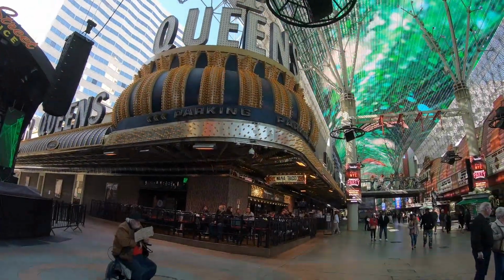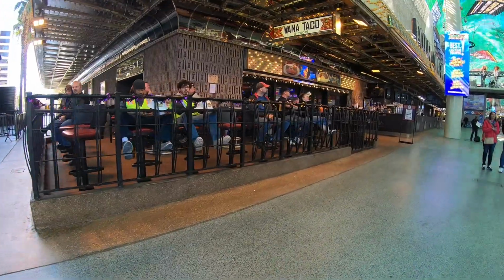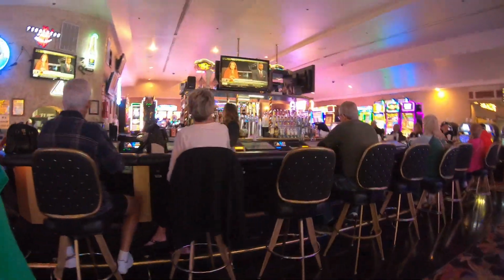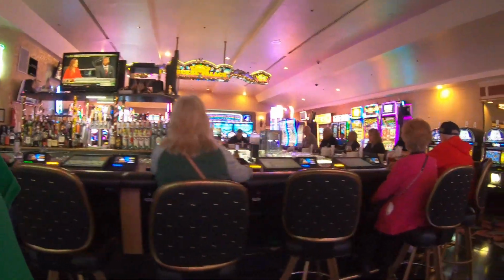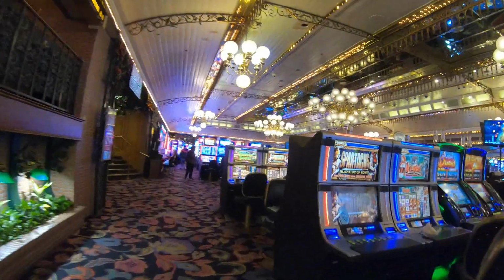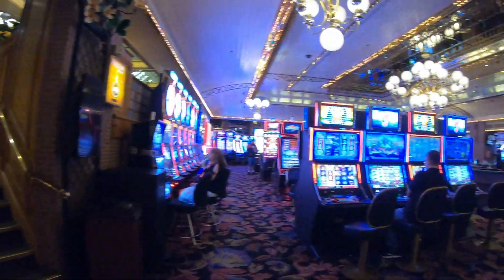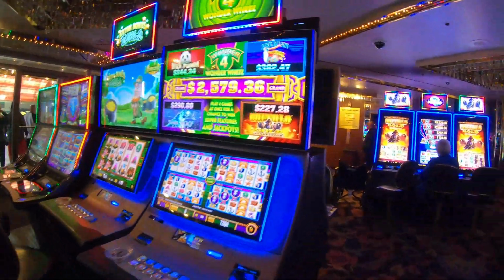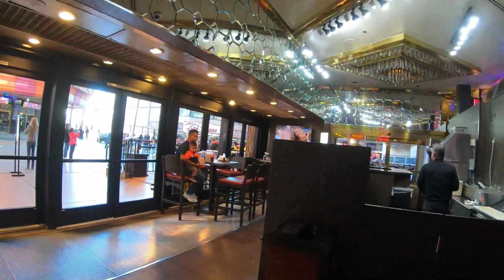Las Vegas video tour 4 Queens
Today we check out the 4 Queens hotel and casino on Fremont Street, downtown, Las Vegas! Built in 1966, the 4 Queens is considered an oldie but goodie. The original owner Ben Goffstein named the place after his four daughters. If you're looking for a clean place to stay on Fremont, 4 Queens is a good choice. The casino and hotel are beginning to show their age but hey, that just makes it more nostalgic! As with many of the hotels downtown, there is no resort fee which is a huge savings. While there, check out Hugo's Cellar Steak House. The waiters all wear tuxedos and every woman patron receives a long-stemmed rose when entering! Everyone is greeted formally and the menu items are a throwback as well including Beef Wellington and Bananas Foster (prepared at your table). Oh yeah...free chocolate covered strawberries!